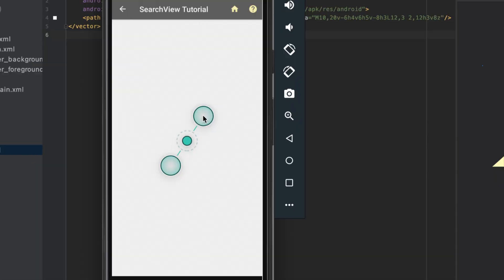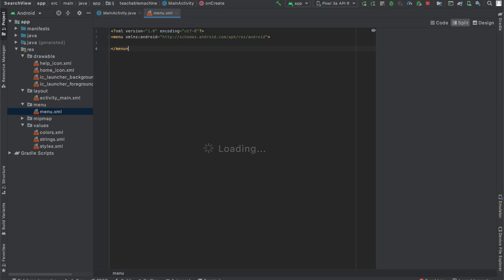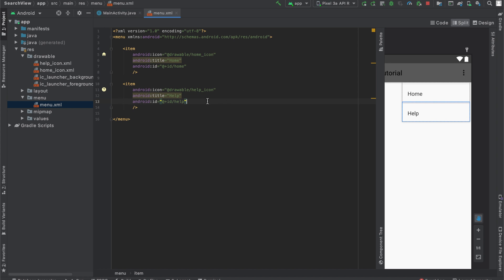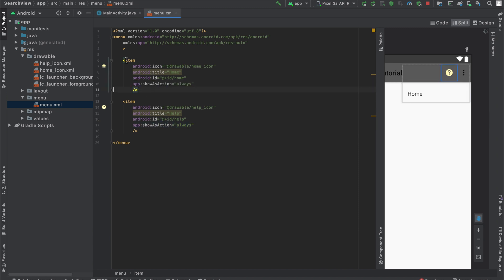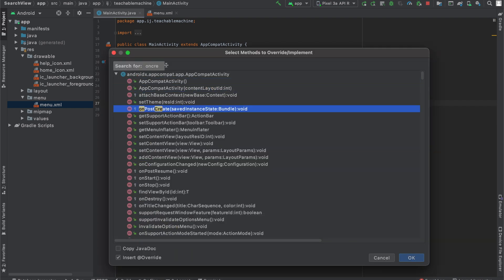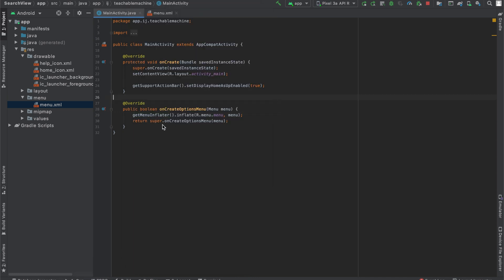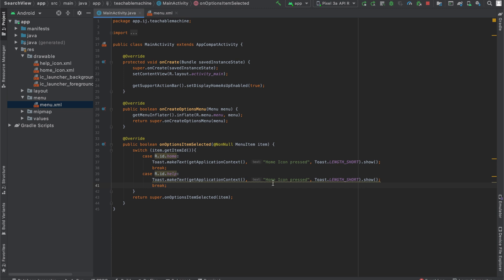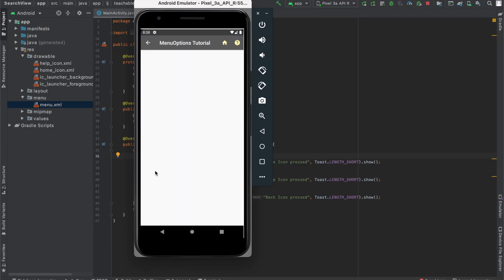Android Options Menu Tutorial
Learn how to add Menu Options to your Android app.

0:00 Demo
0:36 Creating the Menu
4:36 Back Arrow in Menu Bar
5:09 Overriding onCreateOptionsMenu
6:35 Respond to taps on Menu Items
8:47 Final demo